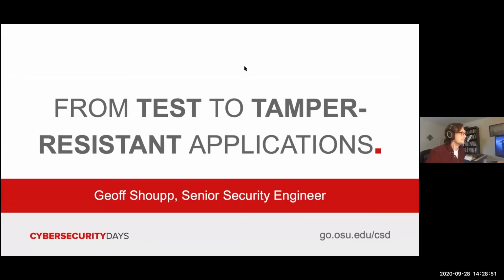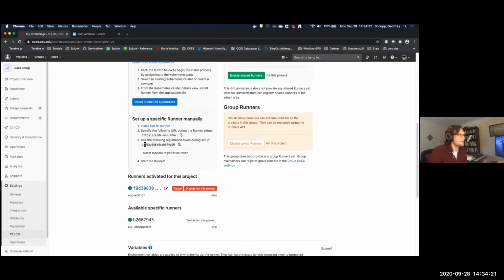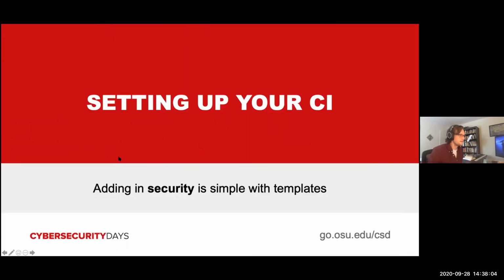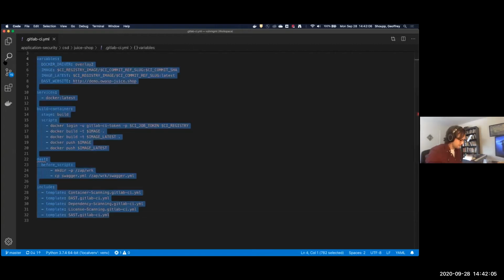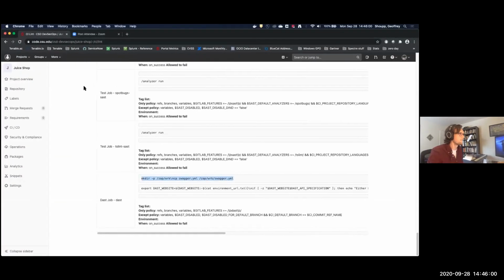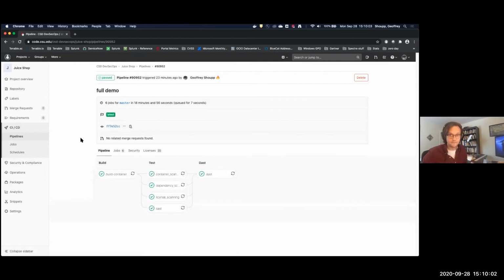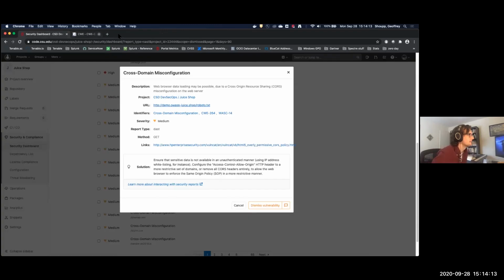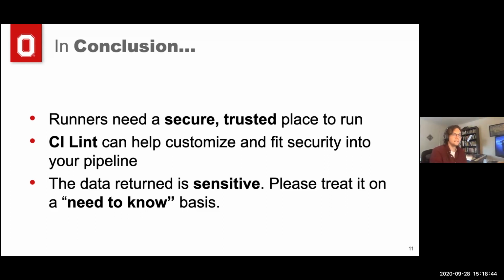From Test to Tamper-Resistant Applications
Cybersecurity Days 2020 - Virtual Training

Presented by: Geoff Shoupp, Senior Security Engineer, Vulnerability Management Service Owner, Enterprise Security, The Ohio State University